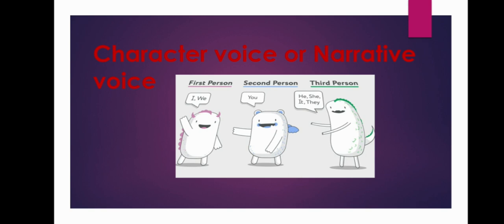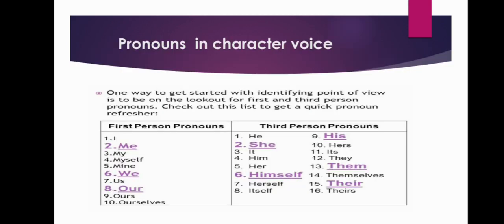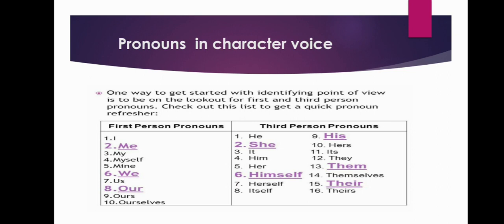Character voice - Gungroos, Dancing and Fun